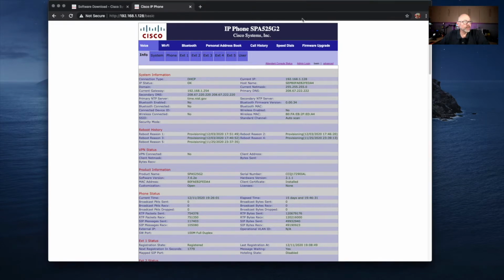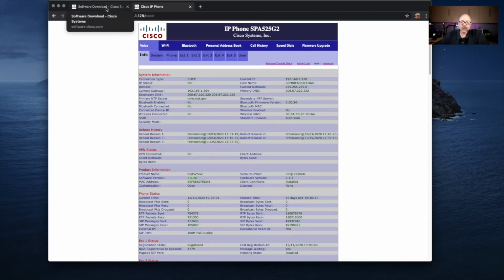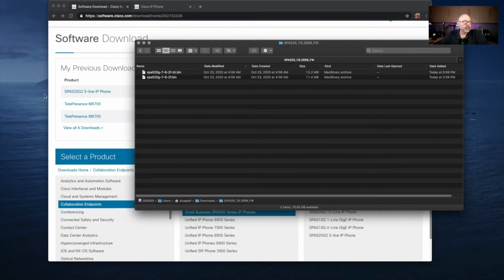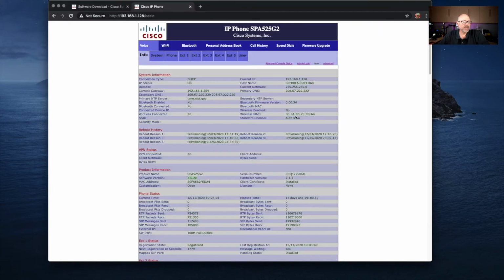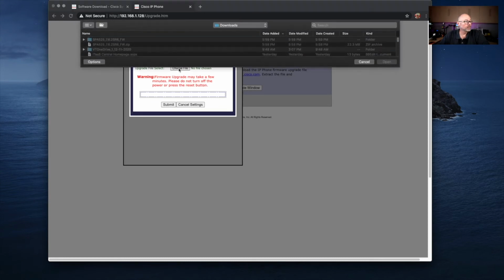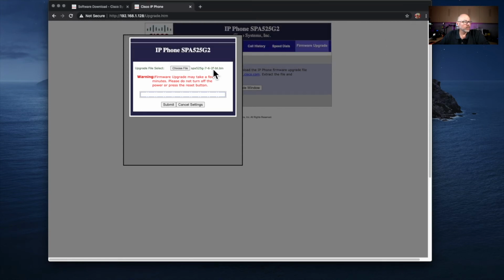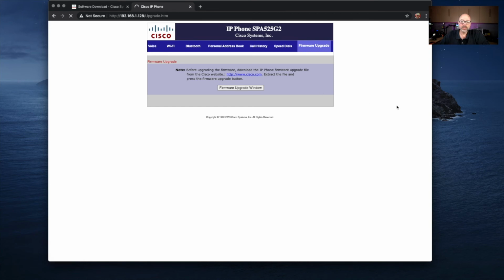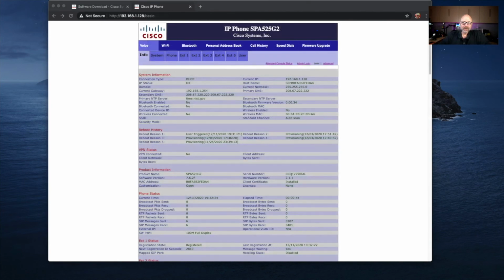Upgrading SPA525G Phone Firmware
How to update Cisco SPA525G phone firmware from the web interface on the SPA525G phone for HamShack Hotline.  This is for the Cisco Small Business SPA525G2 IP Phone Firmware Release 7.6(2)SR6 as of Dec 10, 2020.   The New firmware shows up in the phone as 7.6.2f as of Dec 10, 2020.   Several bugs fixed in including some IMPORTANT security bugs.  For the details please read the Release notes for new Firmware